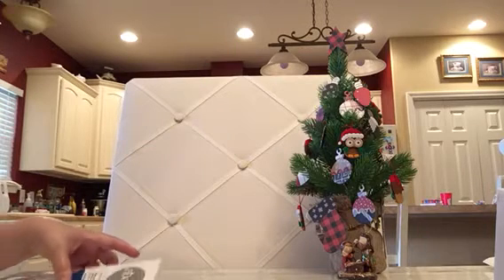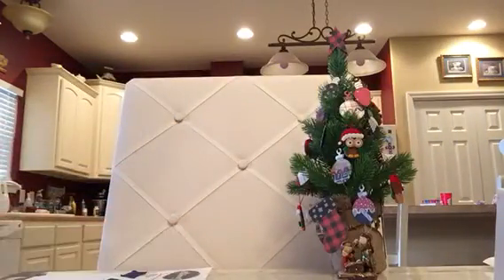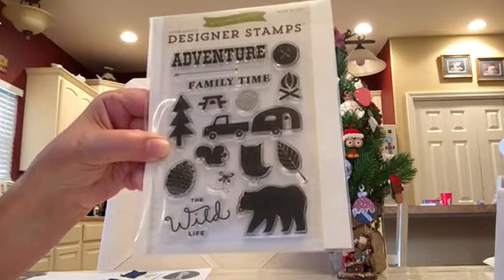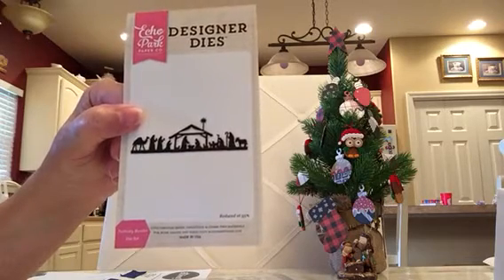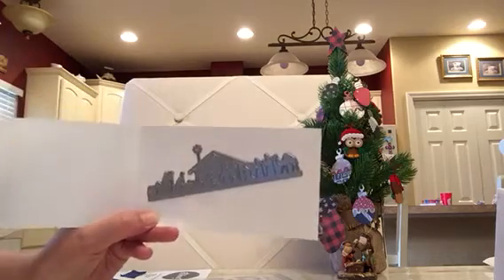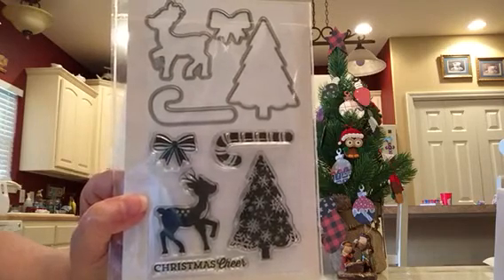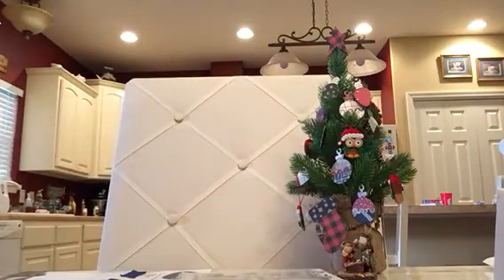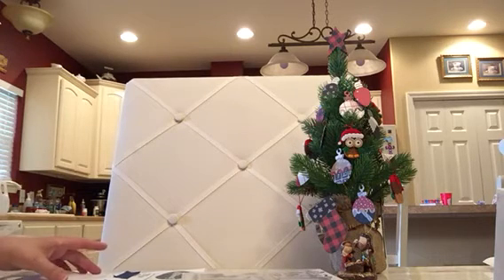Haul from iDiecut.com